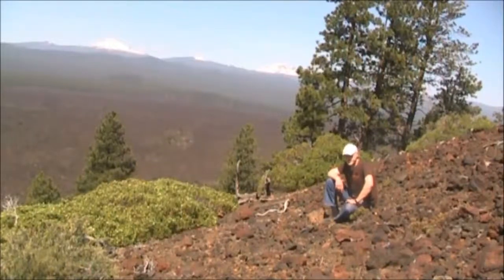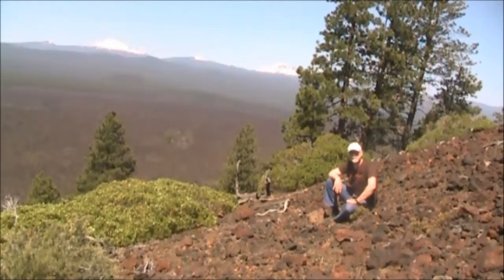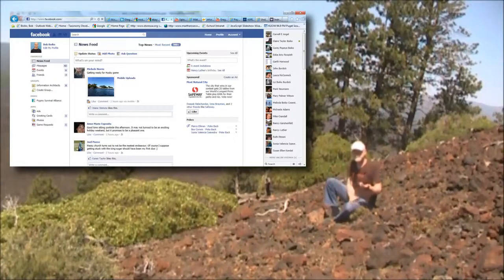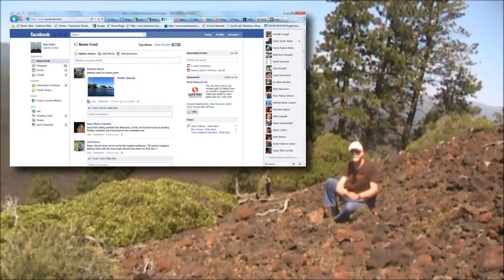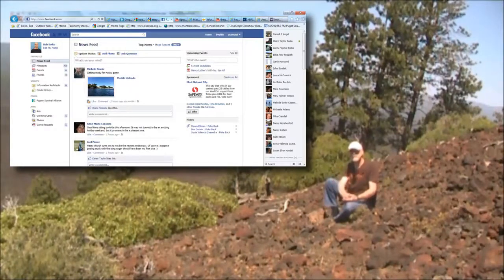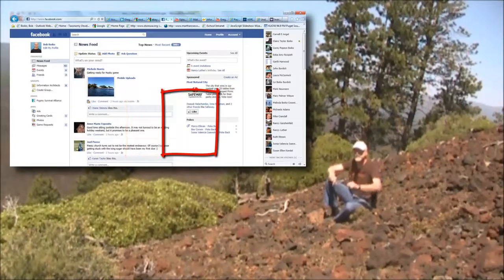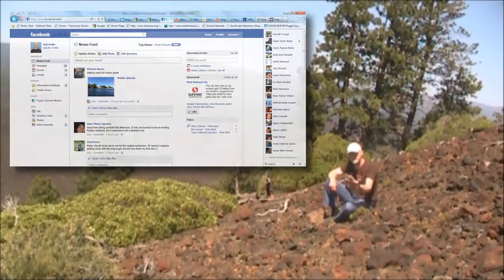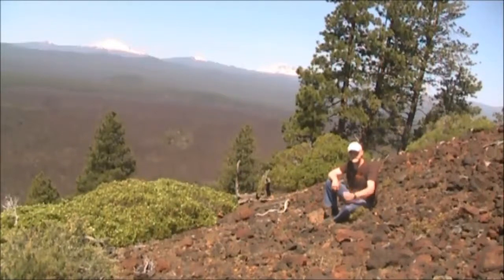What is a web Page Area?